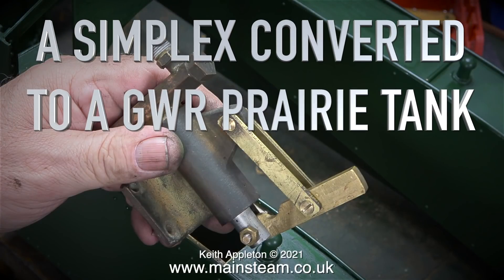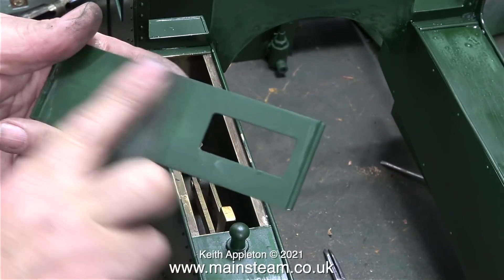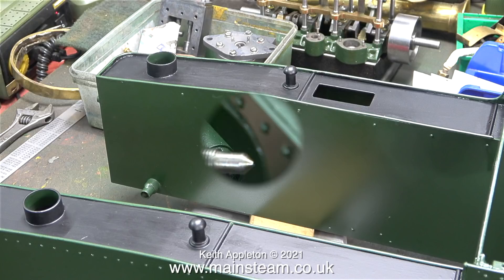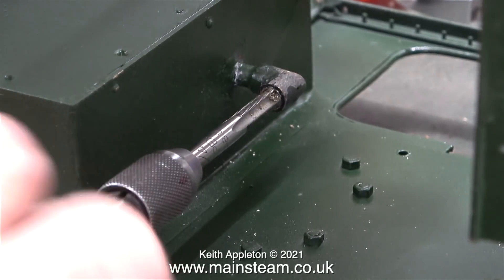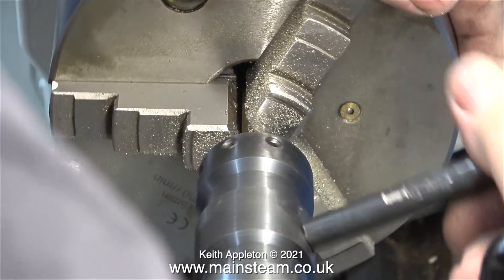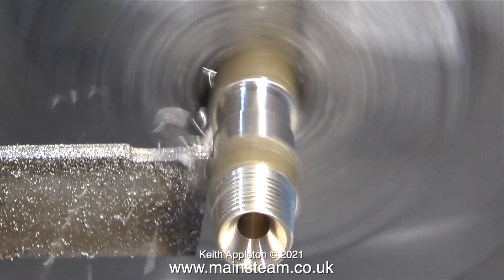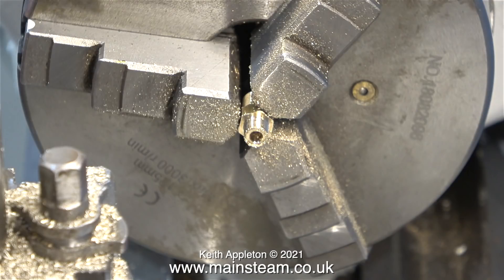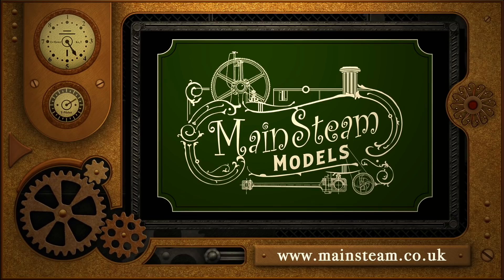SIMPLEX PRAIRIE TANK - PART #94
Simplex Prairie Tank - Part #94. Installing the Hand Pump in one of the side tanks and fitting the Water Bypass Valve, plus making a Thread Adaptor.